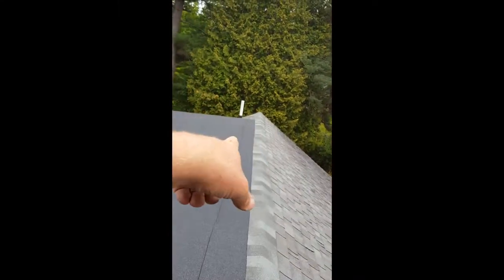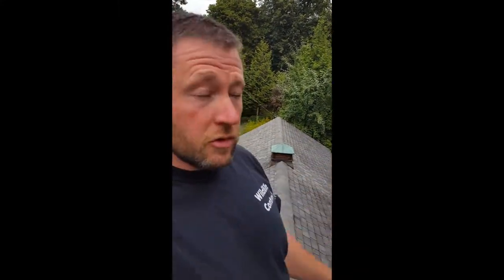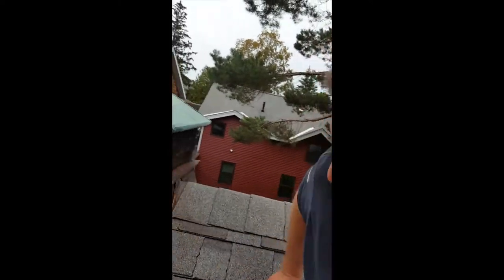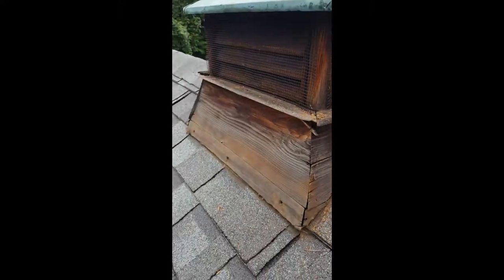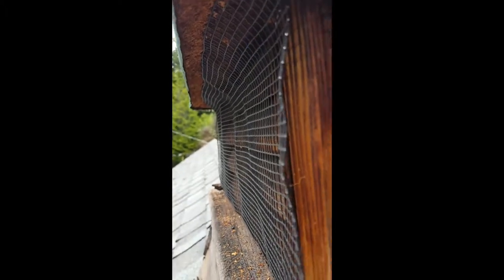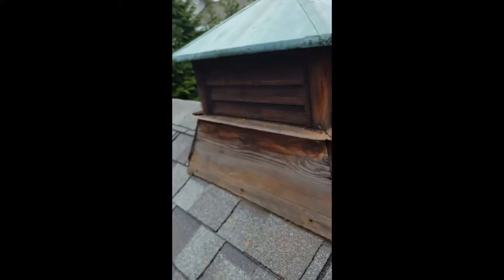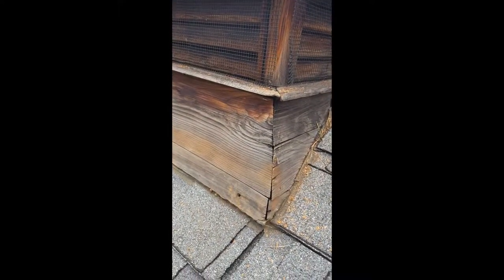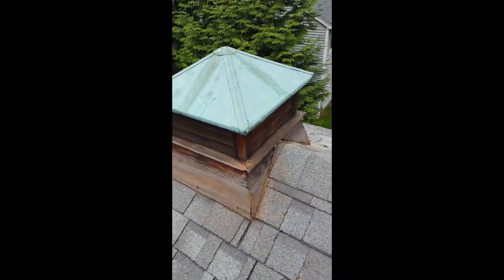Removing Bats From Attic Vents in Orono Maine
In this video we look at repairing and excluding bats from an attic vent after they have been removed from the home in Orono Maine.

The cupola was in bad shape structurally. The plan had been to remove it and completely exclude bats from the inside.

The homeowner wanted to wait until the roof was redone. So the attic vent was bat proofed and made to look as aseptically pleasing as possible.

We were still making sure that the bats can't re-enter.

Other tools and gear we use and recommend to help you out:
Bats